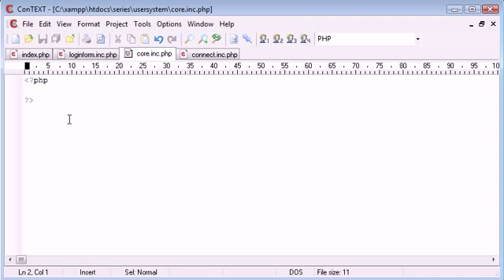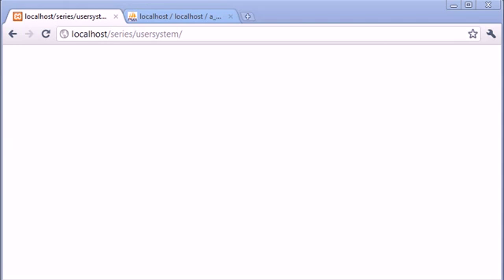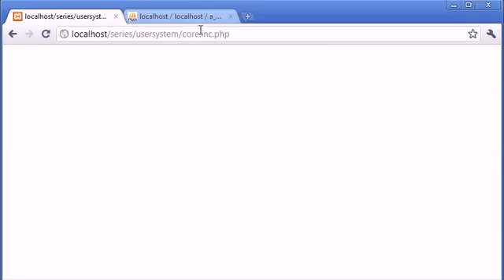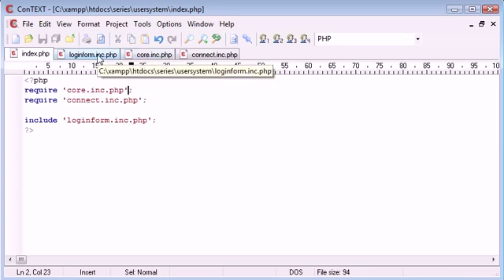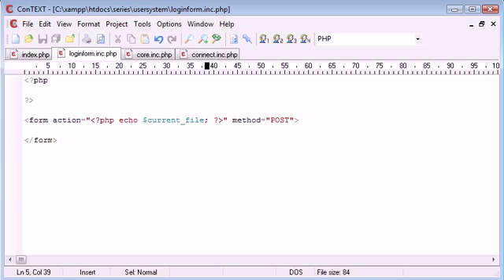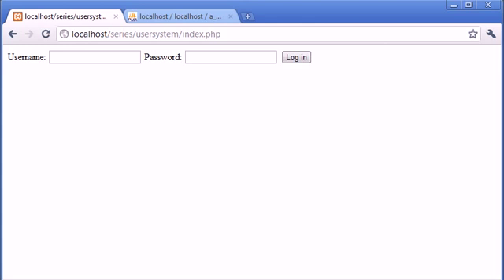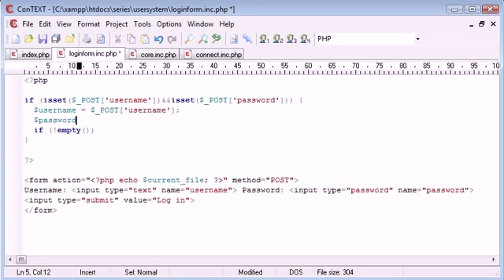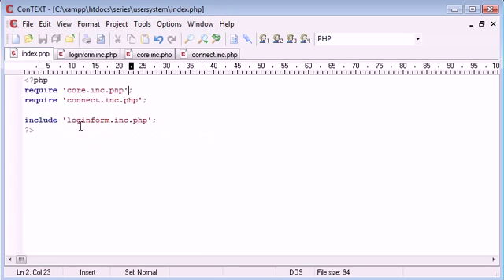Beginner PHP Tutorial 137 Logging the User In Part 2 ‏